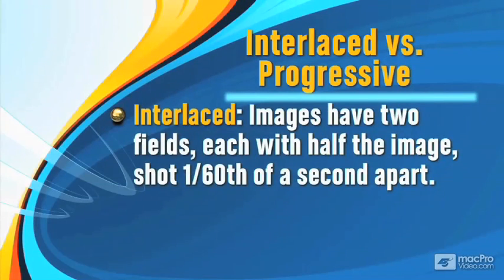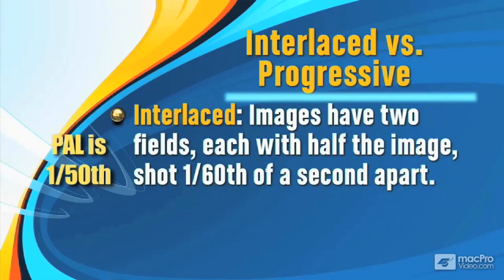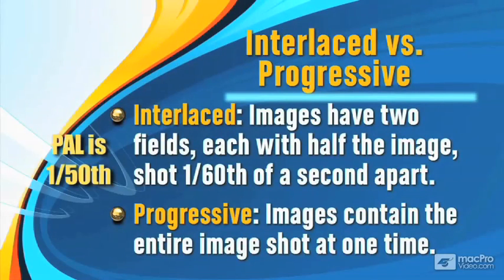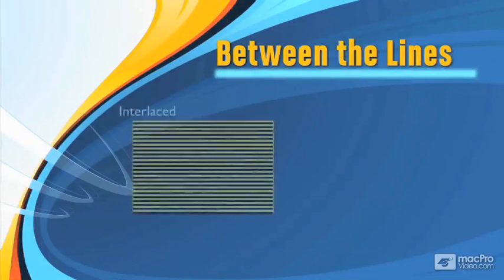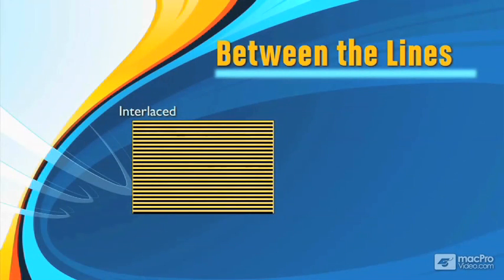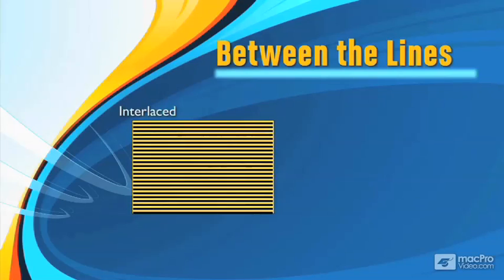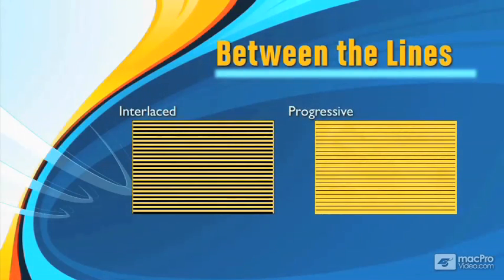AV Fundamentals 301: Digital Production BuZZ - 04. Interlaced vs. Progressive Video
A/V Fundamentals 301: Digital Production BuZZ by Larry Jordan
Video 4 of 56 for A/V Fundamentals 301: Digital Production BuZZ

Digital Video Production is a skill that takes time and practice to master. To help speed up your learning curve, we've hired Larry Jordan, a veteran video producer and educator, to show you his top tips & tricks for your video production workflow.

In this new tutorial you'll learn important skills like Picking the correct HD Video format for your productions, proper techniques for shooting HD Video, tips for recording great sound, lighting techniques, and much, much more.